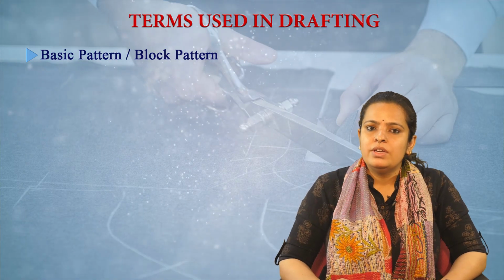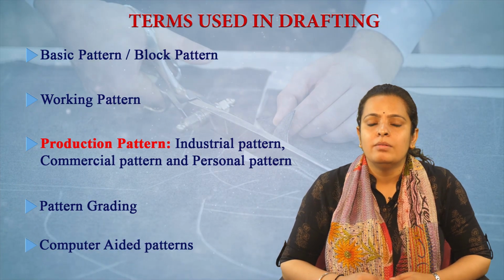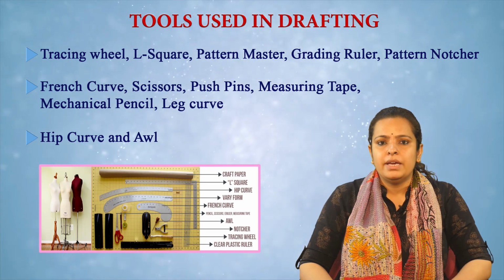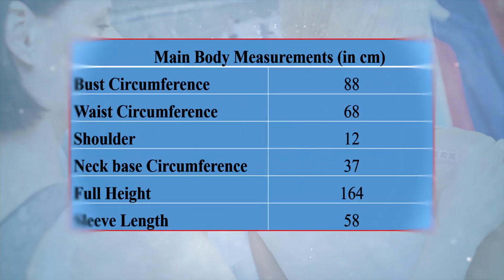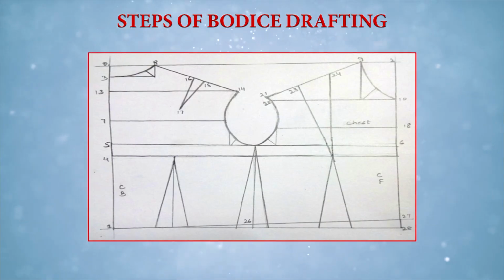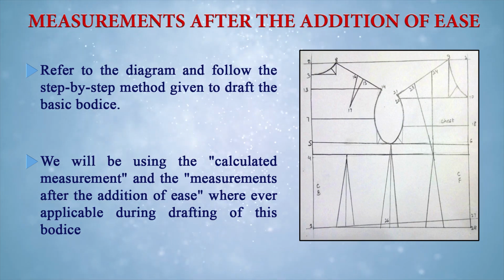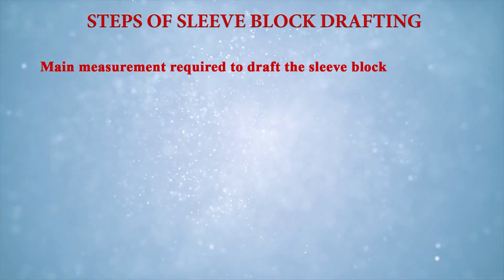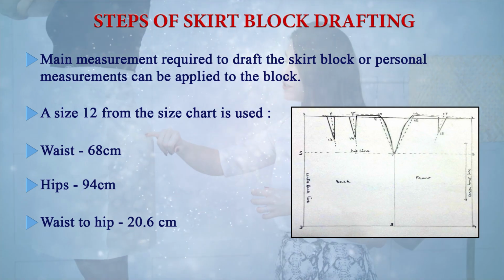Drafting of Basic Blocks: Bodice, Sleeve and Skirt